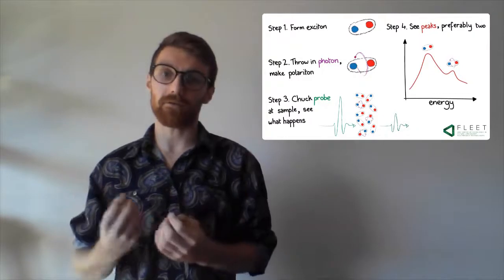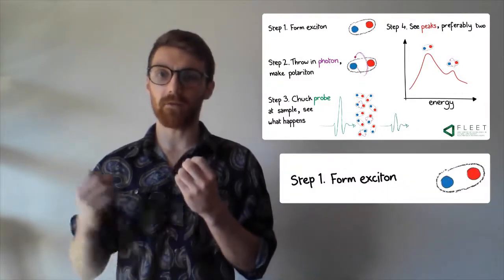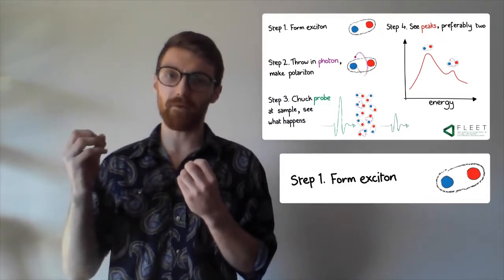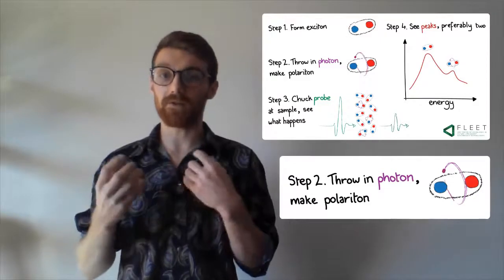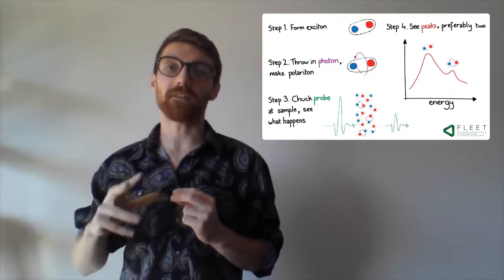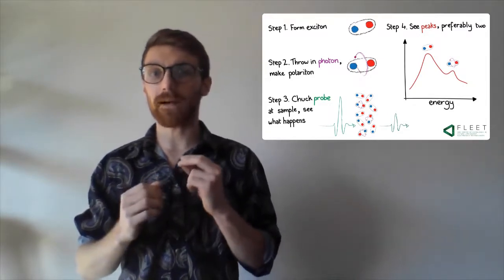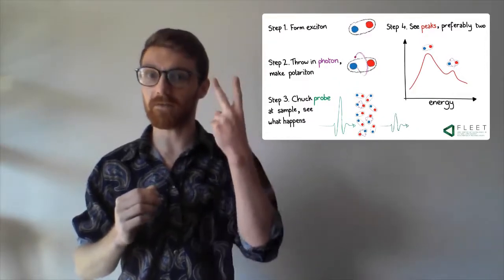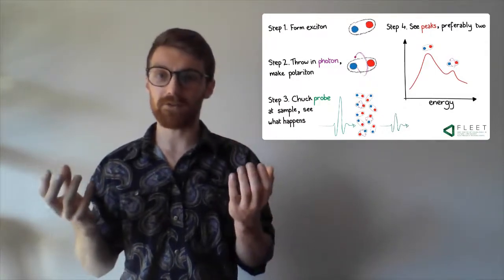Tackling the next climate crisis with polariton superfluids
Mitko Oldfield (Monash) explains the use of room-temperature polariton superfluids in future zero-resistance electronics, to eliminate energy wasted as heat. Recorded for Three Minute Thesis 2021.